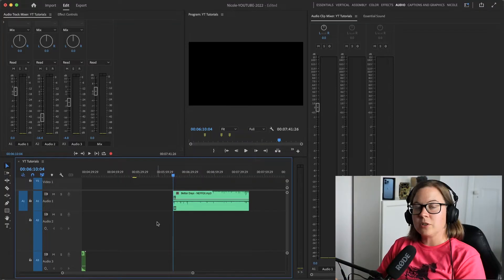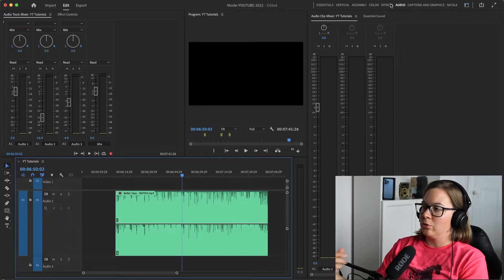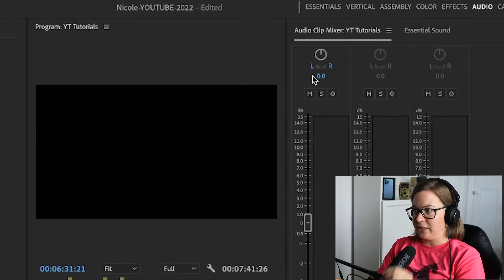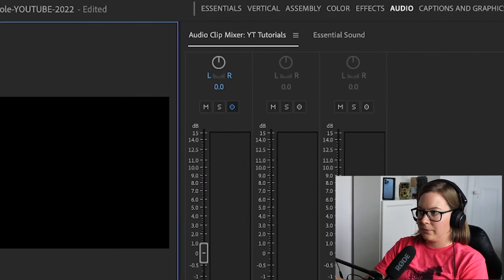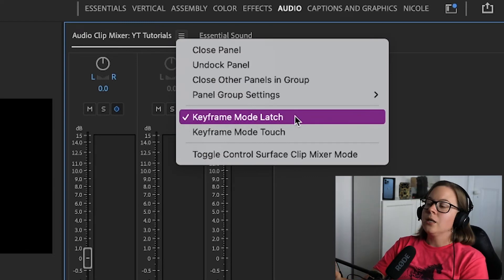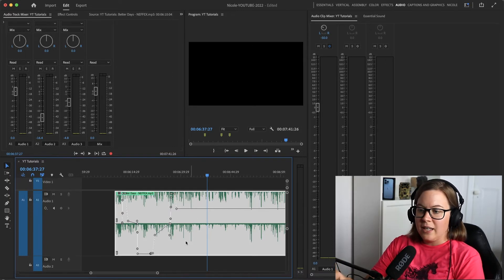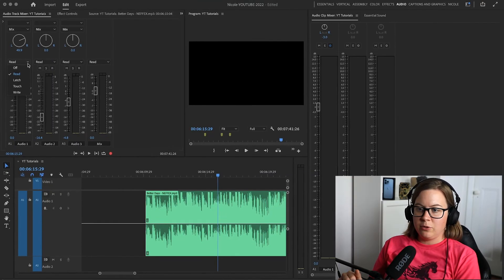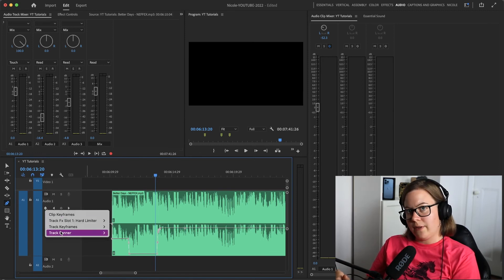How To Pan in Premiere Pro Real Time - Automation Modes Explained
Panning is a process in music production to distribute sound into left and right spectrum. It’s not very clear who invented panning but we know The Beatles or Queen were using it for their phenomenal songs for example Bohemian Rhapsody.